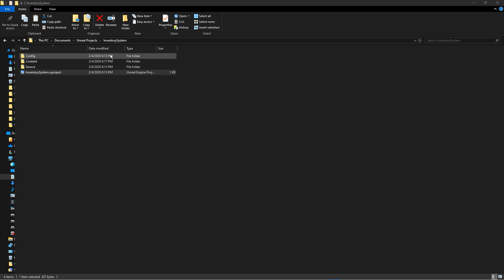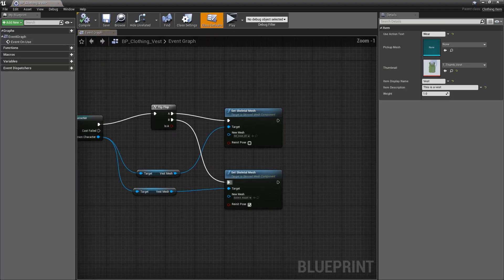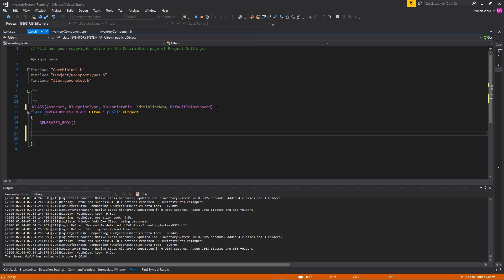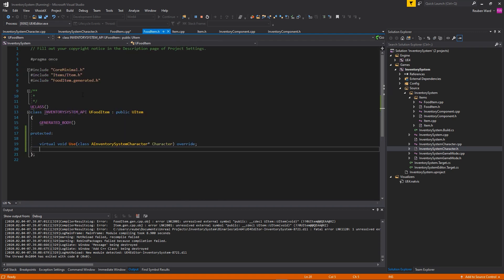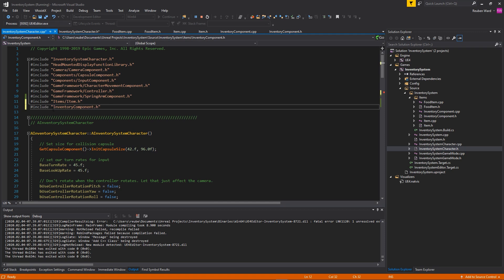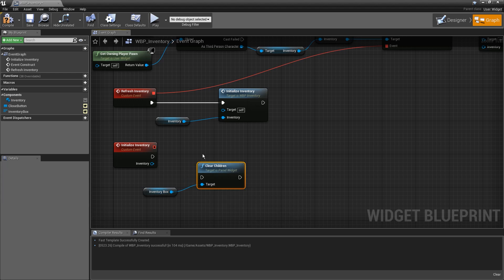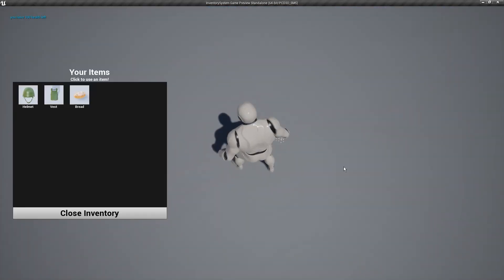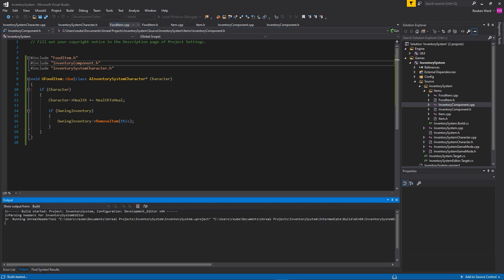How to make an Inventory System with C++ in Unreal Engine